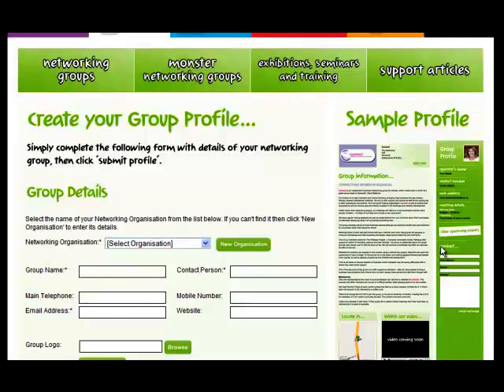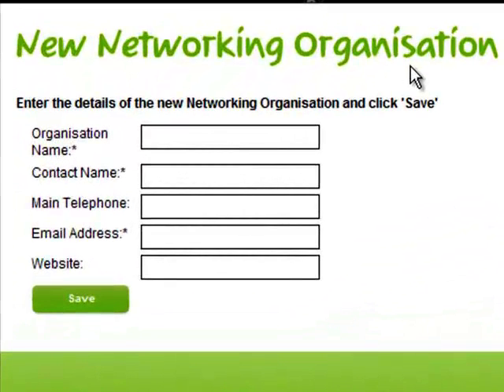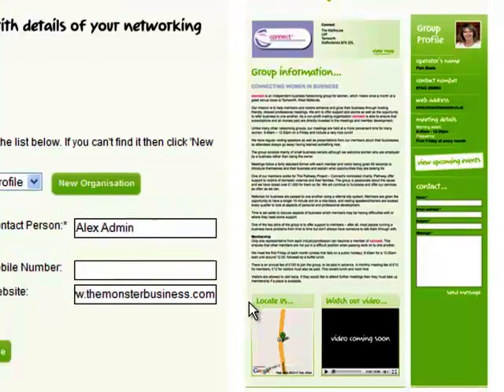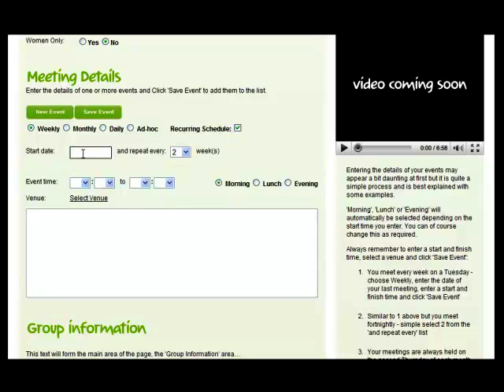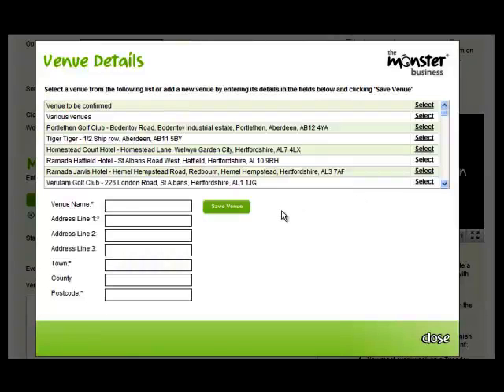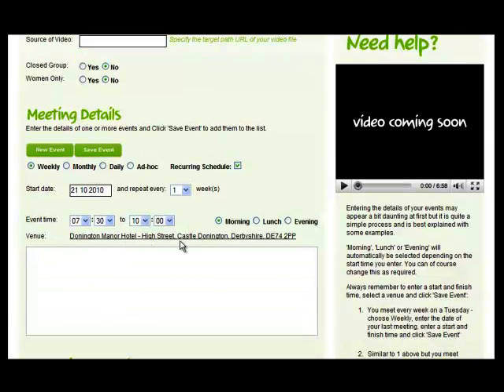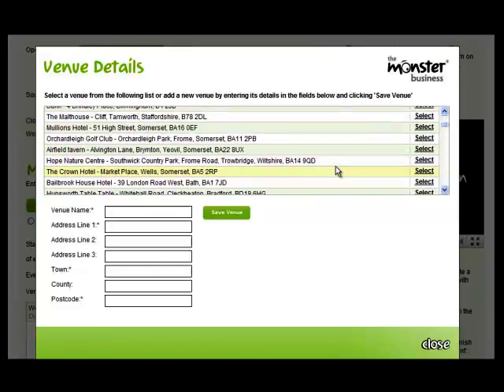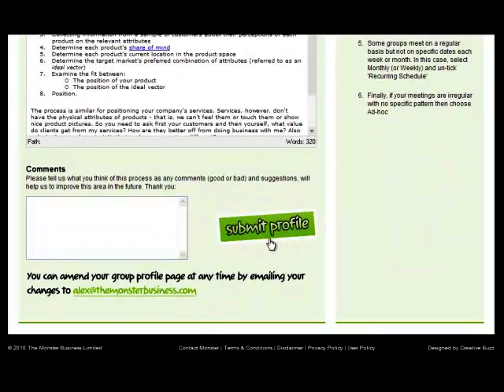Group Profile Input Tutorial